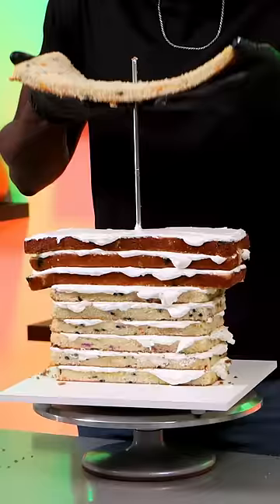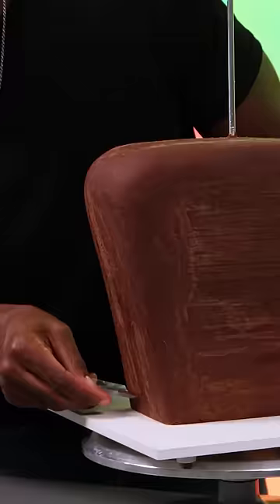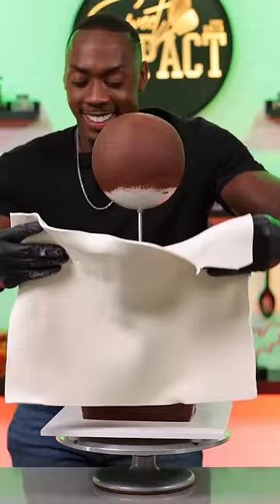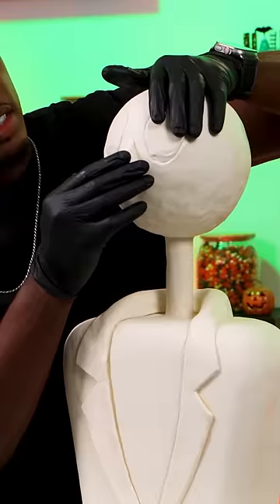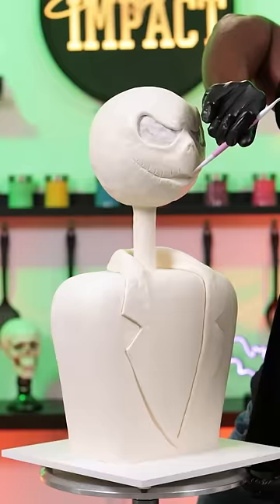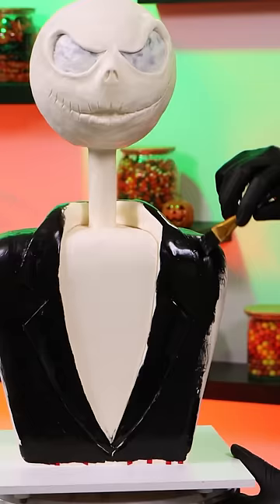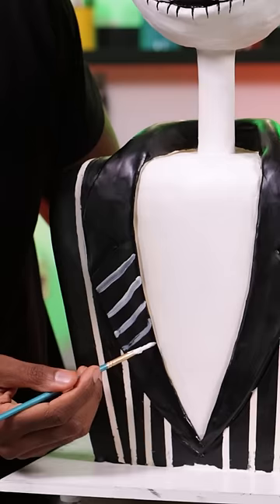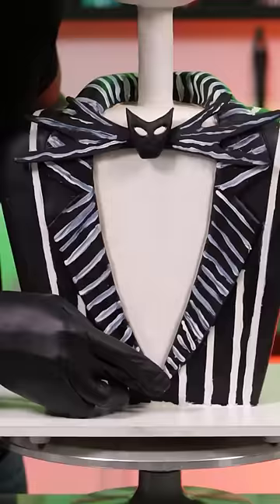It's a Jack Skellington cake!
Jack Skellington cake!

I recently watched The Nightmare Before Christmas so I decided to give Jack Skellington a try. This one was a little tricky to make, but I think I got the design pretty close.